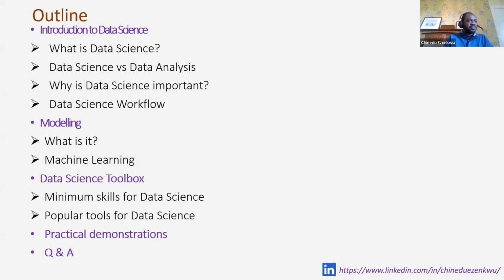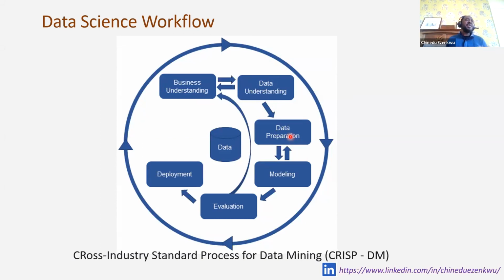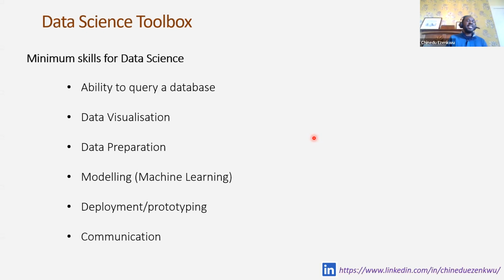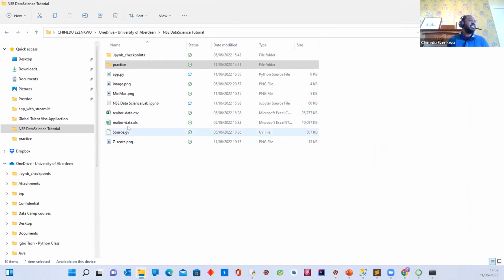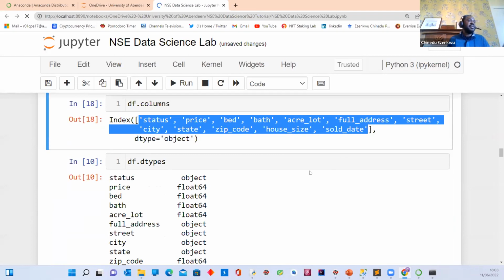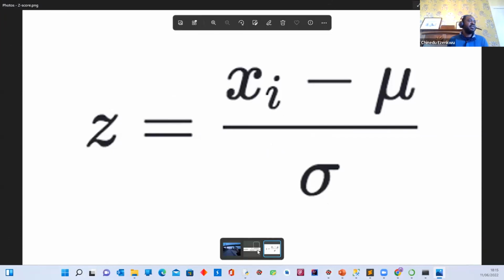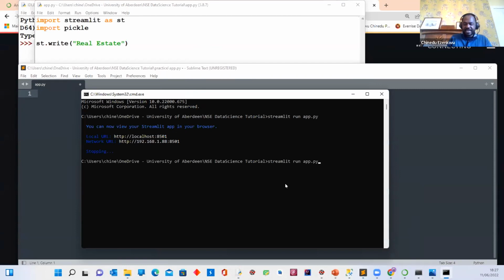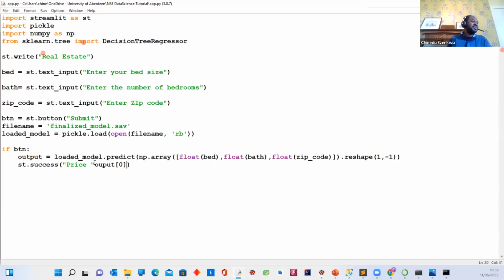Data Science with Python - A Practical Training Session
A webinar on "Data Science with Python - A Practical Training Session" delivered by Engr Chinedu P. Ezenkwu of Artificial Intelligence & Machine Learning Researcher, University of Aberdeen, Scotland UK